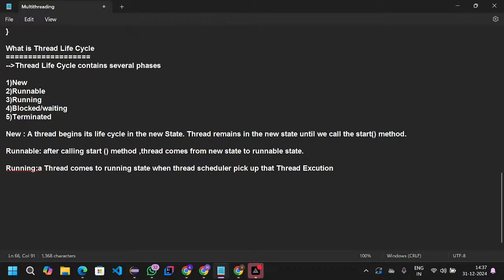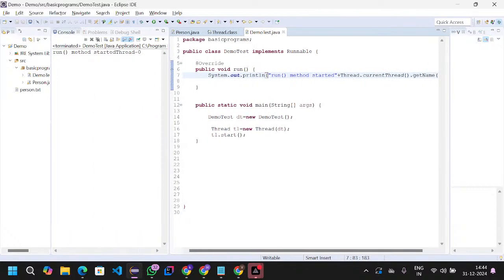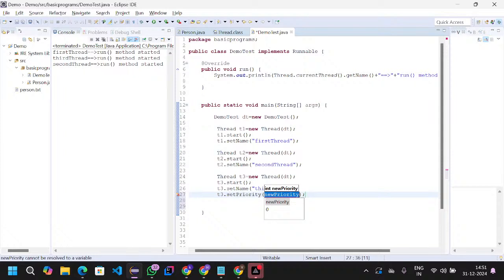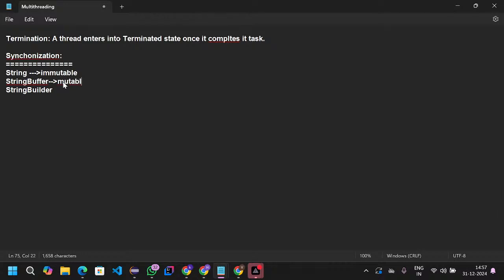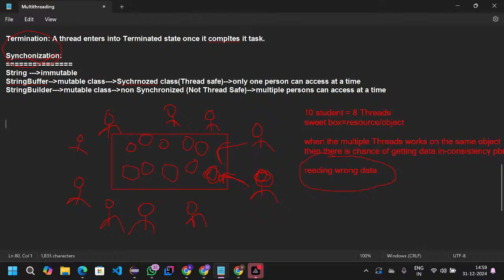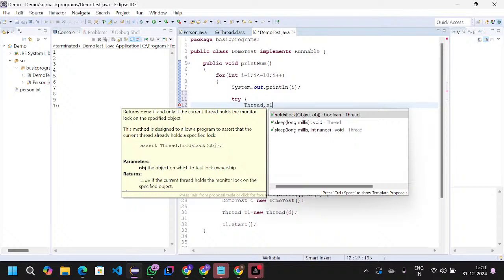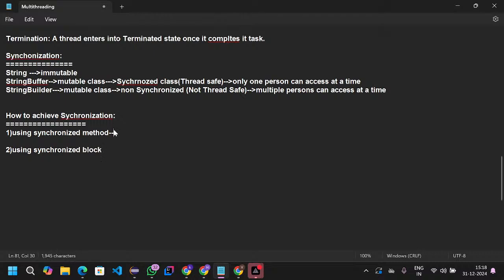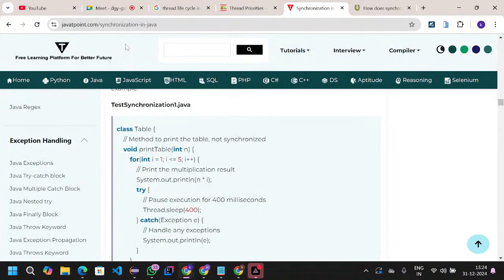class 18 - Thread States in Java Explained: A Beginner’s Guide to Multithreading